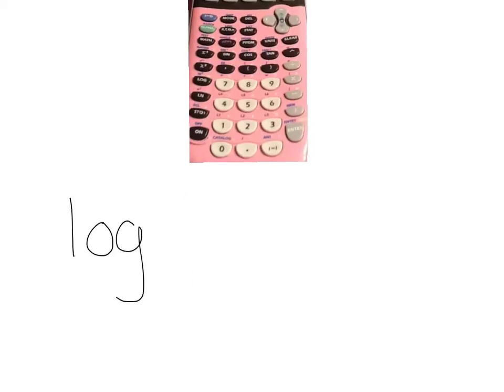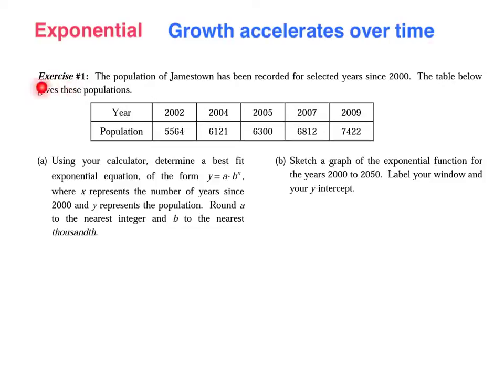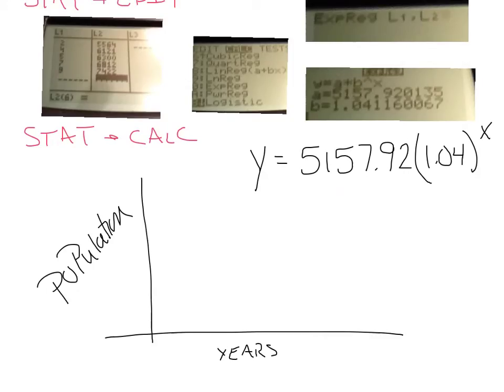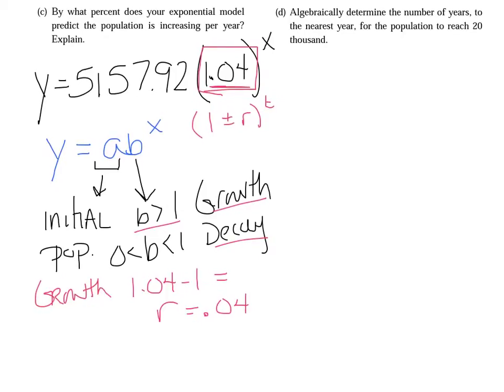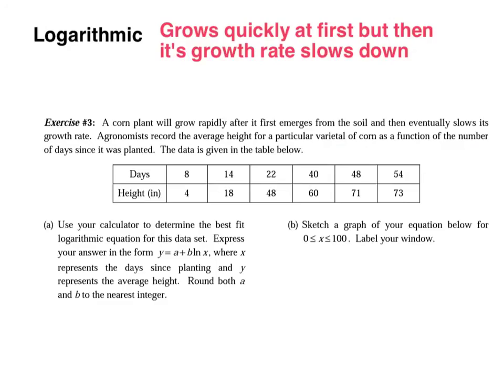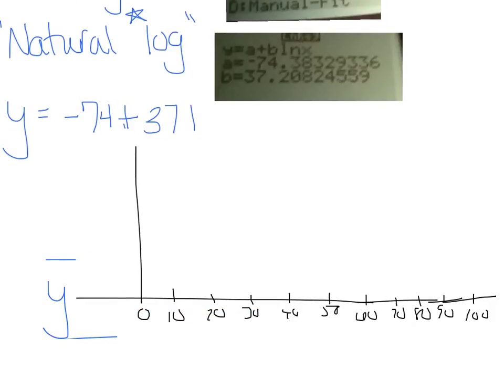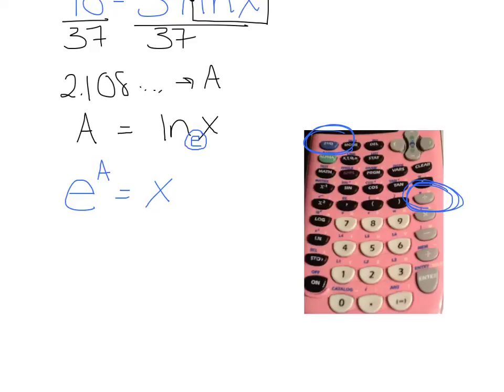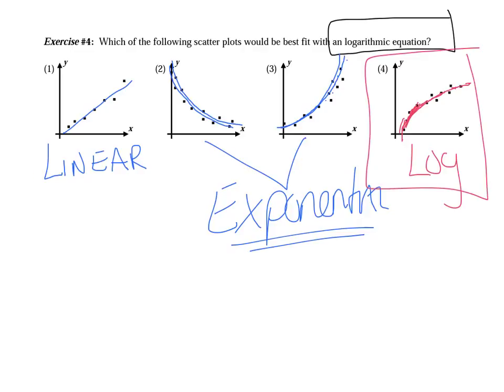Exponential and logarithmic regressions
exponentail and logarithmic regressions